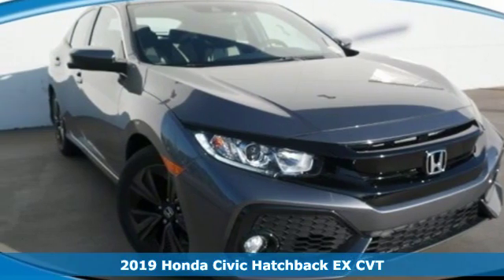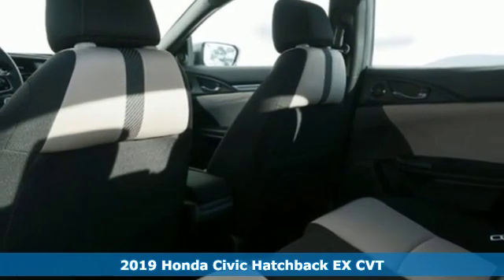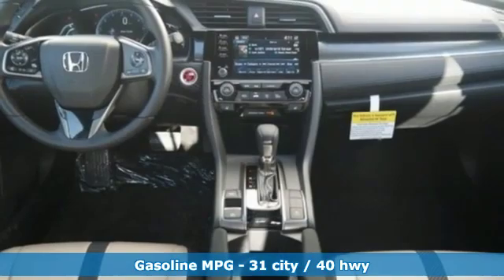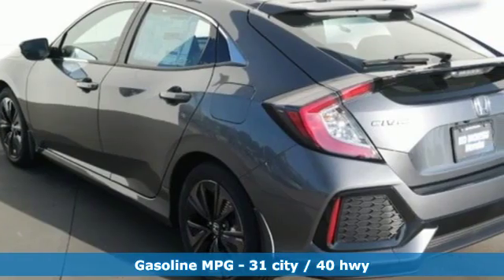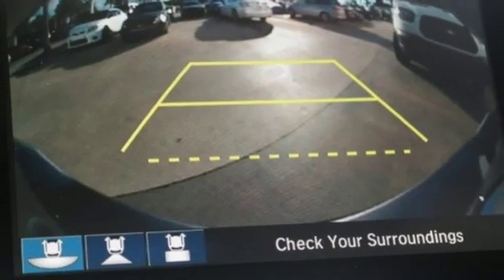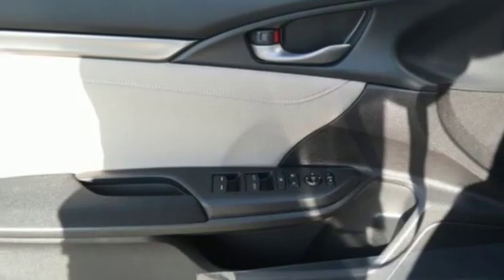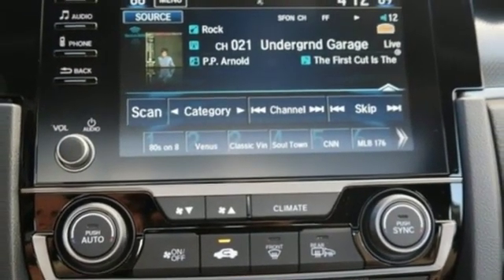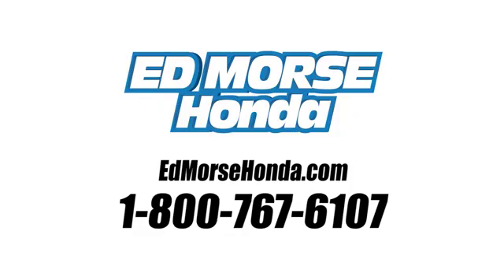New 2019 Honda Civic Hatchback West Palm Beach Juno, FL KU208565 - SOLD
Year: 2019
Make: Honda
Model: Civic Hatchback
Trim: EX
Engine: 1.5L 4-Cyl Engine
Transmission: Automatic
Color: GC/Polished
Stock #: KU208565
VIN: SHHFK7H60KU208565
This outstanding example of a 2019 Honda Civic Hatchback EX is offered by Ed Morse Honda. This Honda includes: BLACK/IVORY, FABRIC SEATING SURFACES Vinyl Seats Cloth Seats Leather Seats Premium Synthetic Seats POLISHED METAL METALLIC *Note - For third party subscriptions or services, please contact the dealer for more information.* Everyone hates the gas pump. Skip a few gas stations with this super fuel efficient HondaCivic Hatchback. Just what you've been looking for. With quality in mind, this vehicle is the perfect addition to take home. There is no reason why you shouldn't buy this Honda Civic Hatchback EX. It is incomparable for the price and quality.

Address:
3790 West Blue Heron Boulevard